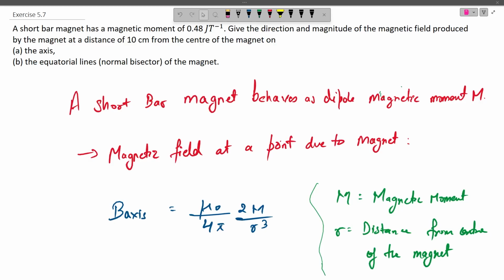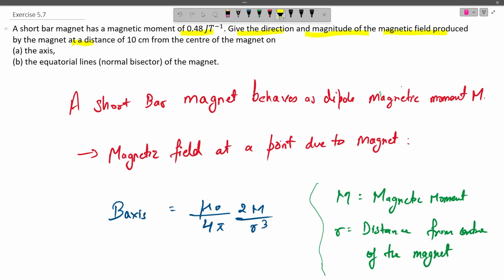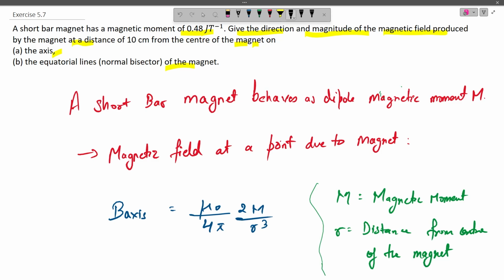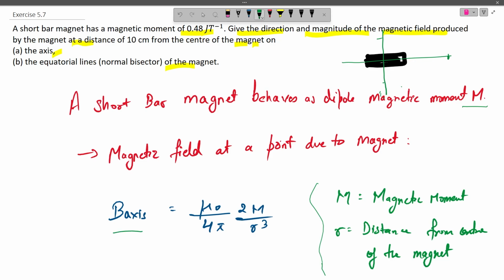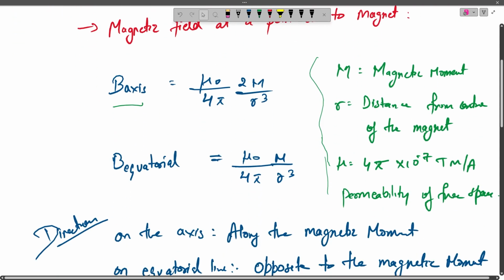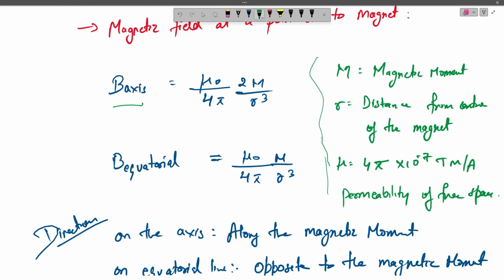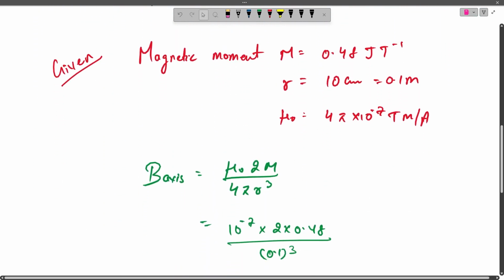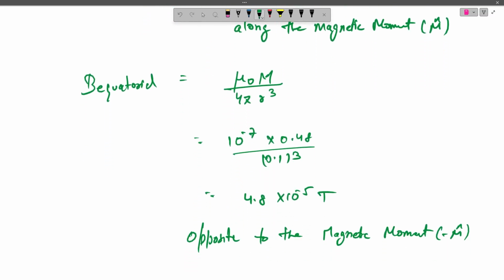Exercise 5.7 | Explained | Magnetism and Matter | NCERT Physics Class - 12